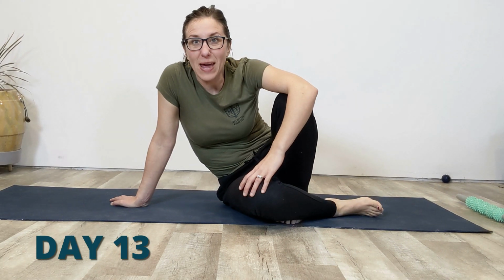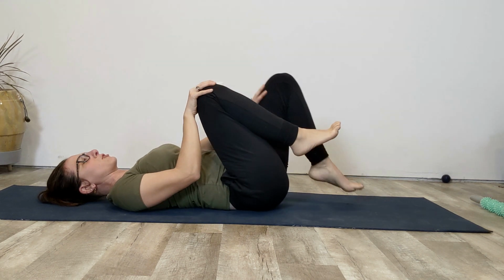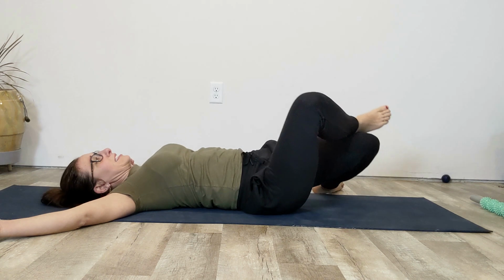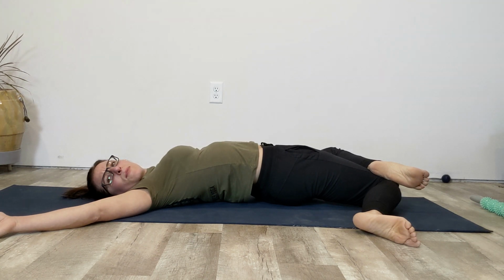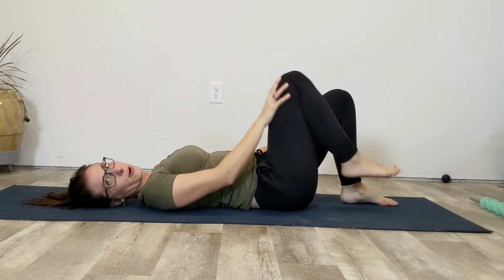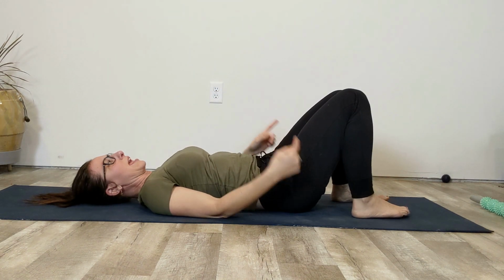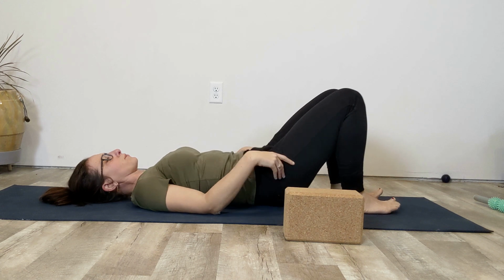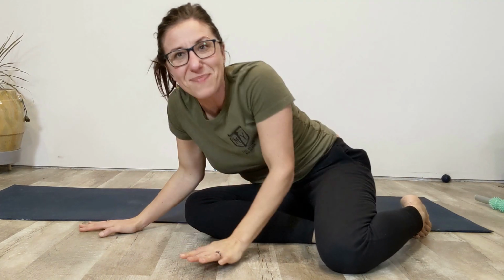Yoga Advent Calendar | Easy Floor Twists | AM/PM Stretching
🧘🏽‍♂️🧘‍♀️  Somedays I am tired but my body needs movement.
As we get older our bodies do become stiffer.
And the best way we can combat that is by remembering to MOVE.

I say remember because our modern lives do a pretty good job of keeping us busy, but not mobile. And movement keeps our body and mind agile and limber.

Today's moves are dedicated to waking up and going to sleep, simple moves to help you feel better, wherever with small simple changes.

I think you are going to really like this sequence!

Today's poses include:
Bridge
Knees-to-Chest
Hip Twist
Windshield Wipers
Spinal Twist
Full Body Stretch

Hello, Yogies,

✤ Welcome to “Hope Zvara”

You’re definitely in the RIGHT place if you’re looking for the best Yoga and meditation tips to brighten your day. I bring you Yin yoga, Vinyasa yoga, Meditation, Kundalini yoga, Restorative yoga, health tips and MORE. I believe you will find a lot of tips for your healthy life…

Please consult with a physician before beginning any exercise program. By participating in this activity you acknowledge that this exercise is a physical discipline that requires a certain amount of mental concentration and physical strength and endurance and that you must be in good health to participate. You agree to work according to your own limitations and take full responsibility for your own safety and well-being. By participating in this activity you agree to listen to your body at all times and never do anything that causes pain. You acknowledge that participation in this activity exposes you to a possible risk of personal injury. You are fully aware of this risk and hereby release Hope Zvara Terrell from any and all liability, negligence, or other claims, arising from, or in any way connected, with your participation in this activity. ⚠️